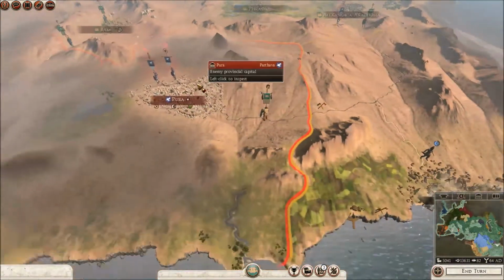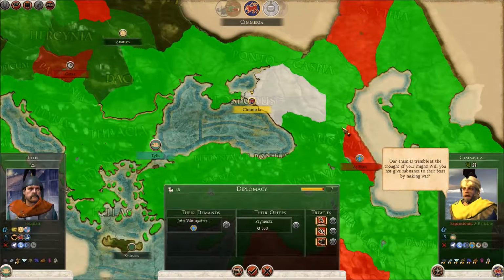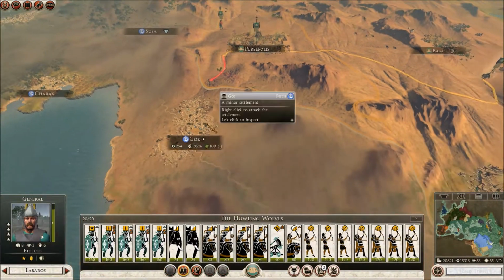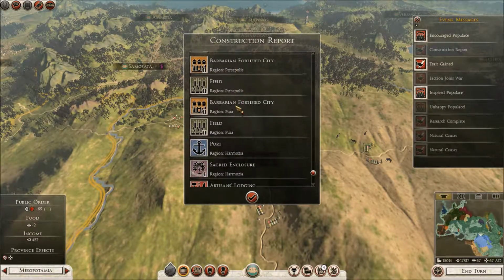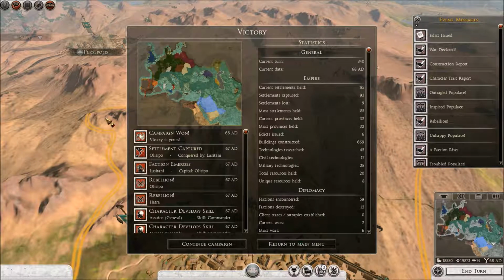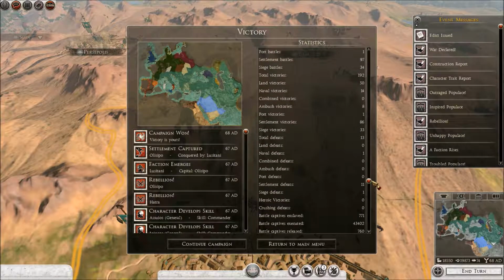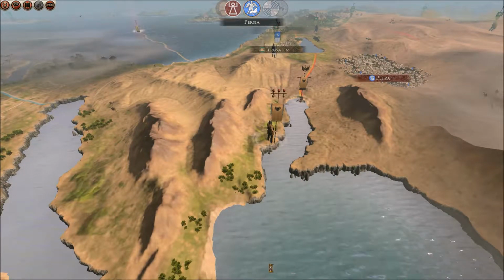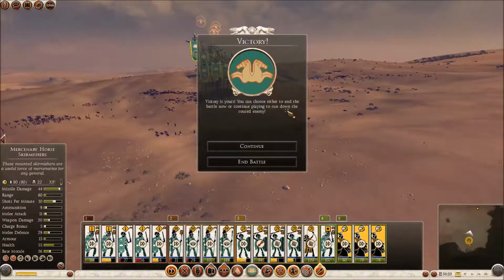Tylis Grand Campaign 1080p Part 40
Sorry for lack of battles in past two parts.Persia do not out up a fight really mainly garrison towns.But i carry on after the campaign finishes with small battle to finish of the series.

I hope you all enjoyed it and i will be doing Galatians campaign to the end.And then some new campaigns.

If you have not already check out other Total war Rome 2 series.

If you have not checked out my other letsplay series of Total war Rome 2 check them out.